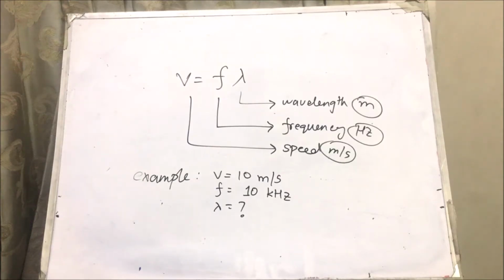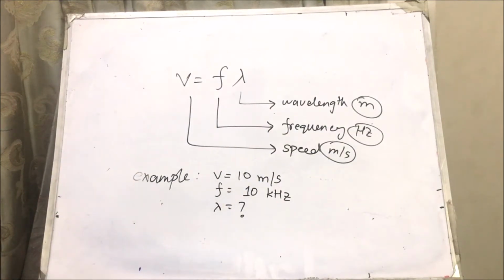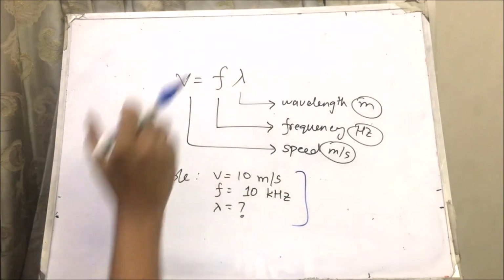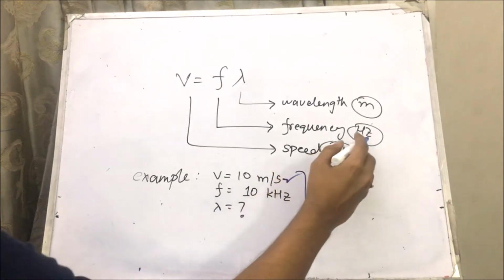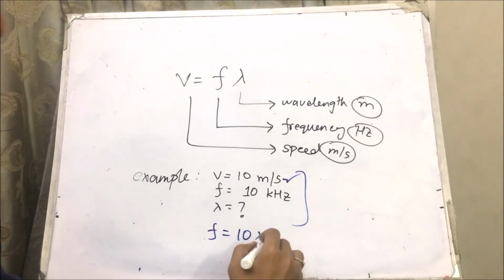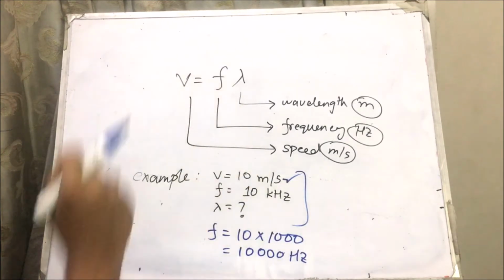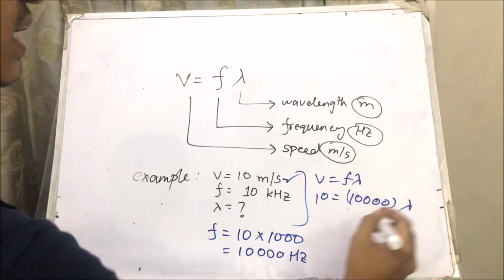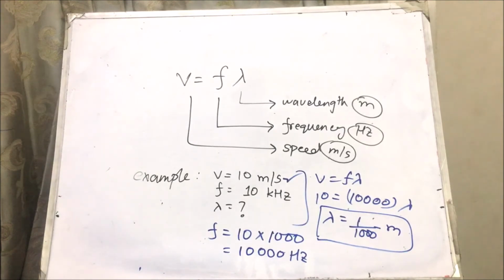3. CIE IGCSE Physics Waves (3/8) | Common Mistake in v=fλ Formula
Make a list of similar common errors and look at them just before taking an exam! The chance of you making those mistakes will reduce drastically! We will look in to the velocity = frequency x lambda formula.